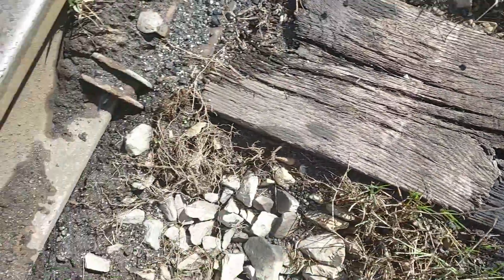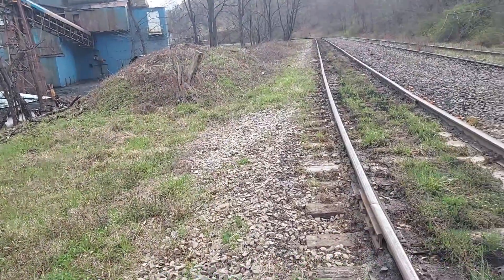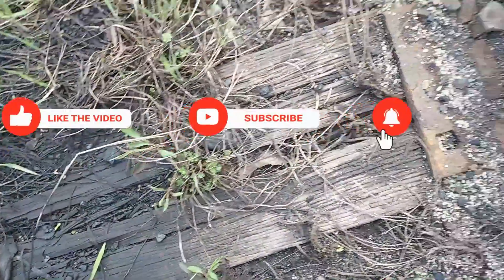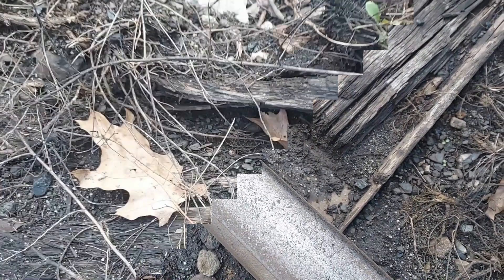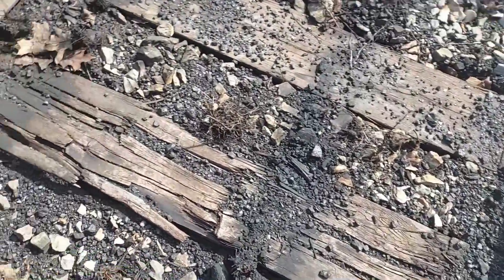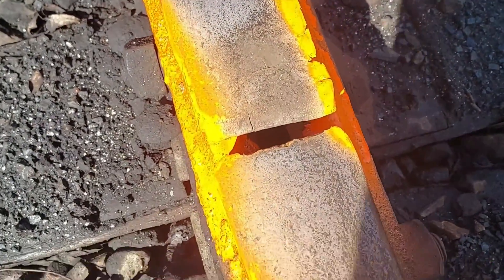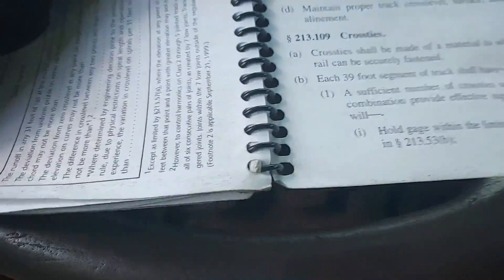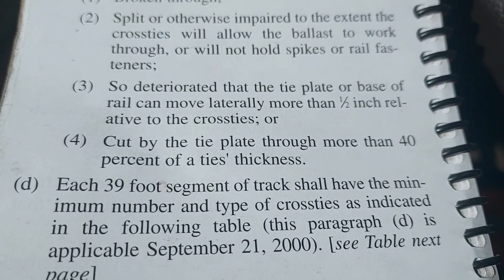Marking Bad Railroad Cross Ties on Excepted Track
We gonna show you what criteria to look for when replacing bad railroad ties.
You'll learn what Excepted Track is and also see examples of the different
things we look for in a defective tie and how they get marked for change out.
Your also gonna see in this video a rail with a crushed head that is just
about ready for the rail head to break out. That rail was changed 3 days after
this video was made.

Old ties are sorted thru, the still decent ones we generally keep for relay ties,
meaning then can be re used, most likely for a siding or other slow speed
use. Main line replacement ties here are almost always new ties. The really bad ones
go to a landfill.

We do not use concrete ties here. The biggest reason is because my tamper
has an old operating system that has limit switches on the tamper work heads.
The work heads are what goes up and down and drives the blade of the
tamping tools down below the bottom of the tie.

Wood ties are 7 inches thick, concrete ties are 9 inches thick. The tamping blades
must go below the bottom of the tie in order to push ballast under the tie. The
bottom limit switch on my work heads control the depth of the tools before they
squeeze the ballast. Each work head has 1 limit switch for this, thus with 4 work
heads on the tamper, 4 limit switches. In order for me to tamp concrete ties, I would
have to manually loosen, then move each limit switch down, then re tighten them.
To do this I have to crawl under the tamper.  Then to go back to wood, means
reversing the process.

So mixing wood and concrete ties would be a nightmare and a real time consuming
job to tamp. Even having a whole curve of concrete would still mean readjusting
the limit switches for each curve.

I have an old QNX Windows operating system. The new Jupiter 2 operating systems
do away with limit switches and allow the operator to toggle from in the cab with the
simple flick of a switch. We are looking into up grading my OS to a Jupiter 2, it's not
a cheap up grade. However, until that time happens when and if I get an up grade there will
be no concrete ties here. I will do a video sometime in the far future on the differences
between wood and concrete ties.

Made April 10, 2022